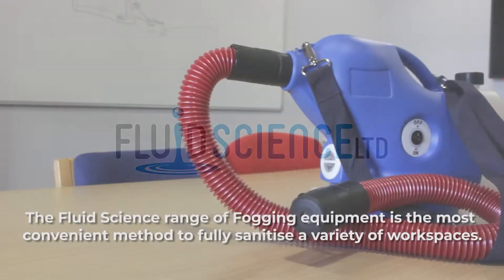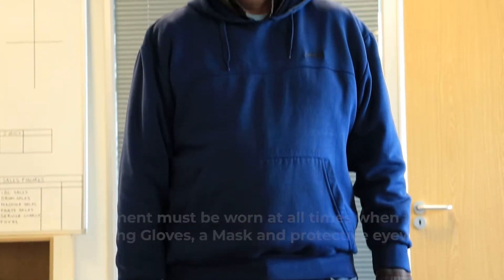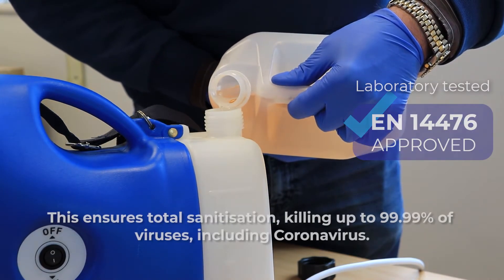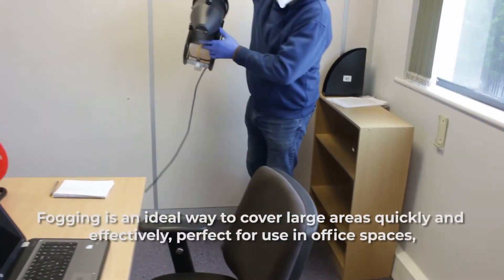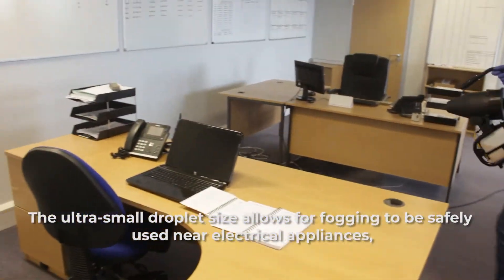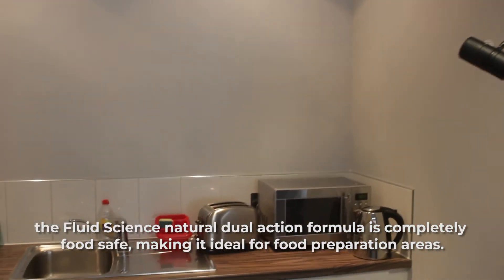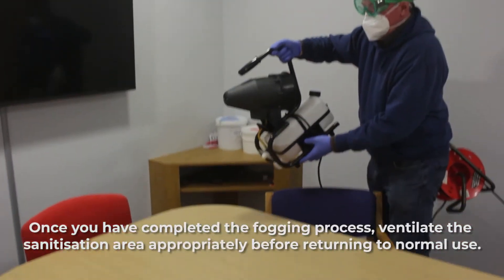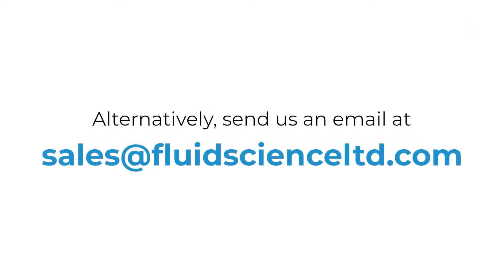COVID Fogger Machines - Antiviral Surface Disinfectant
The Fluid Science Covid Fogger bundle is perfect to efficiently disinfect and control outbreaks like the COVID-19 pandemic.

This system reduces the number of infectious pathogens by dispersing ultra small droplets of our Eco-friendly Antiviral Disinfectant Solution into the area. These droplets then float in the surrounding air for around 10-20 minutes, for a simple, fast and super effective deep clean.

The Fluid Science Antiviral product has been fully laboratory tested, confirming its ability to eradicate Coronavirus and other enveloped viruses at a 99.99% successful kill rate.